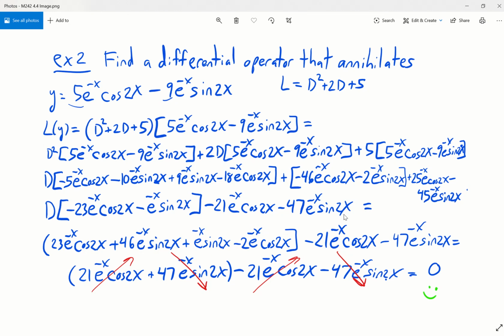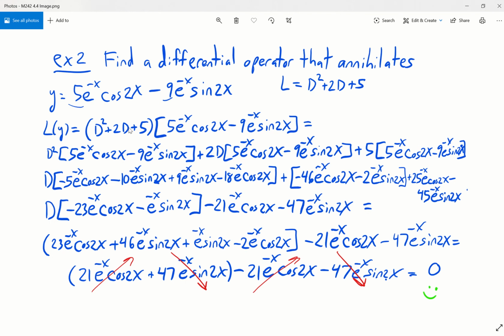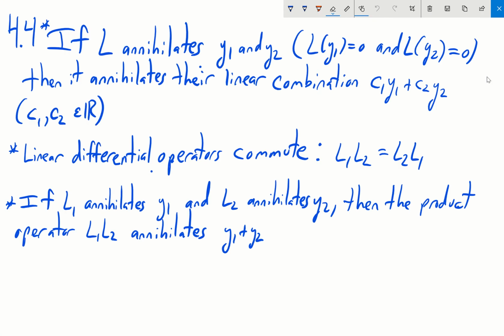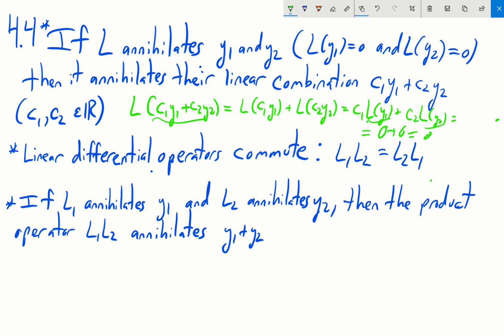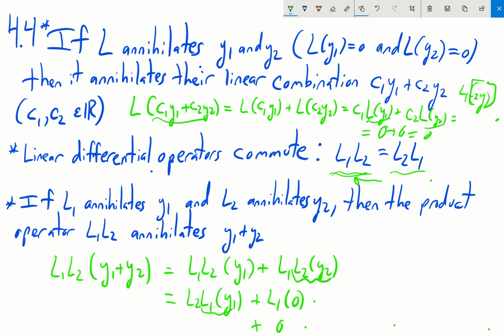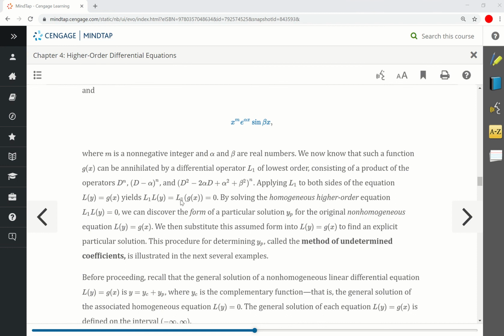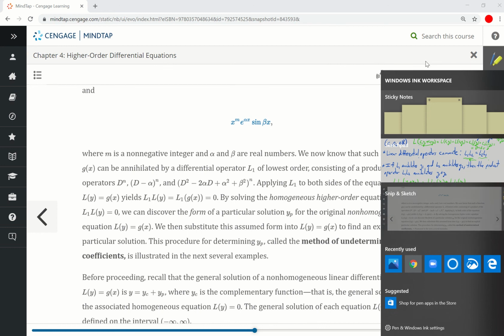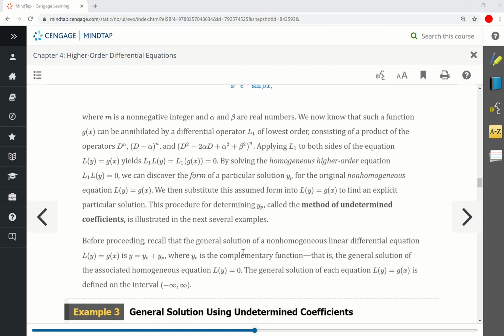Math 242 Lecture 4.5 Part 3